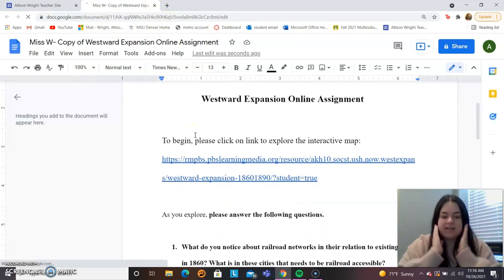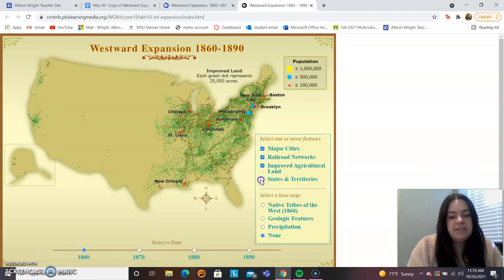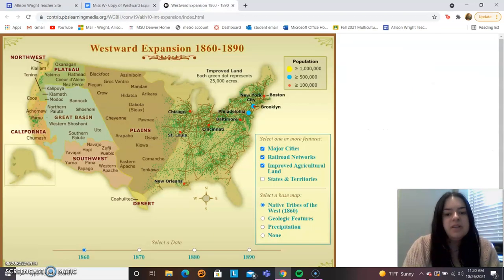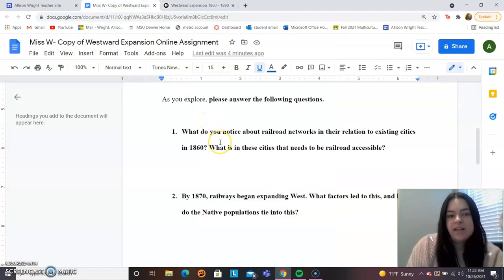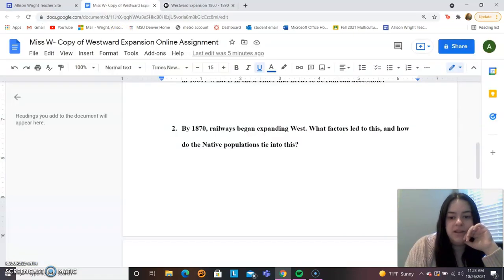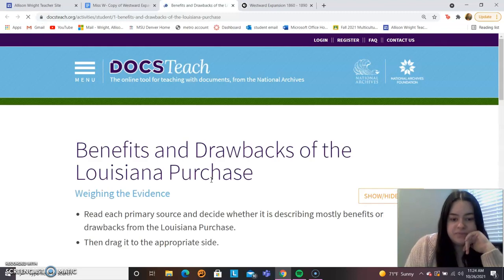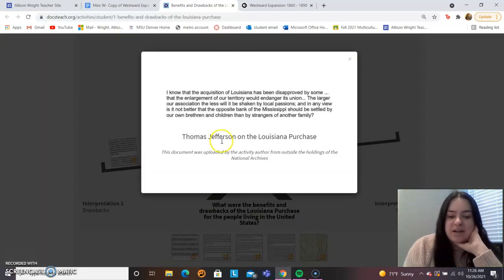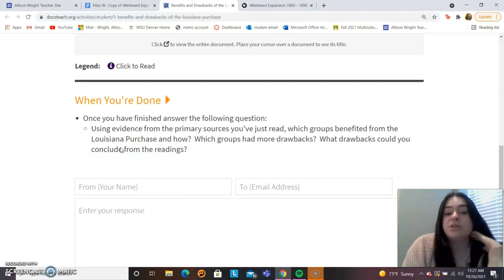Westward Expansion Assignment Instructions - Screencast